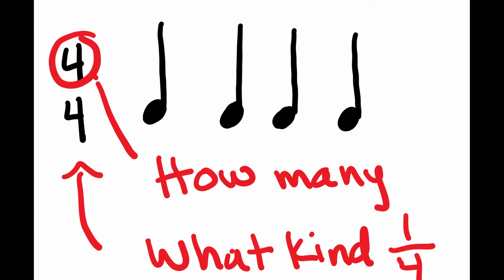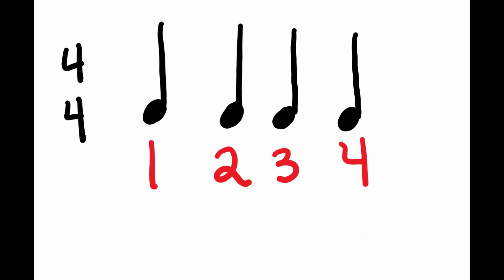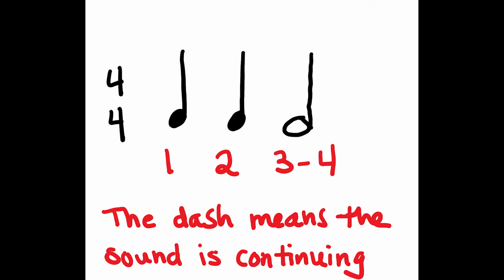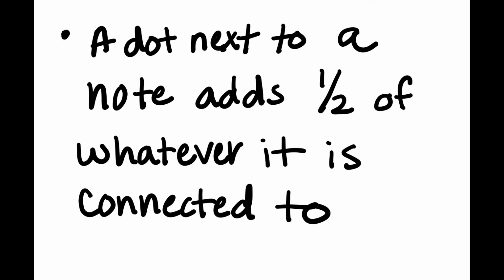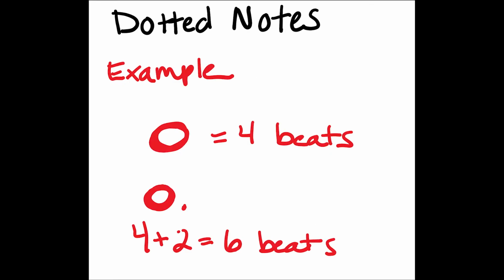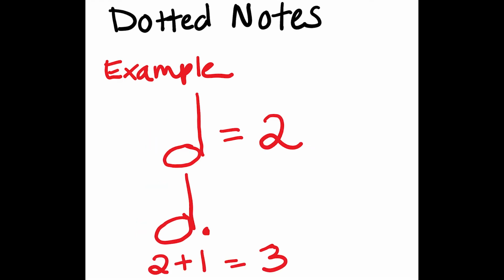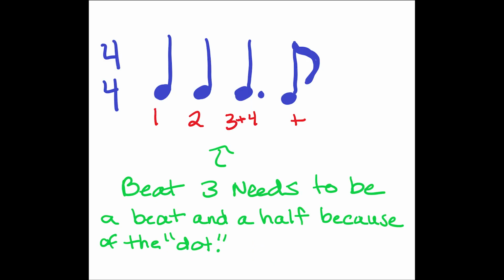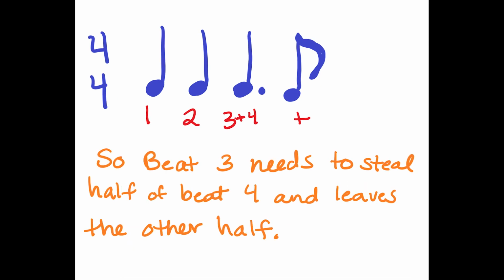How to Count Dotted Rhythms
Confused on dotted rhythms? Here is a video to help you out.